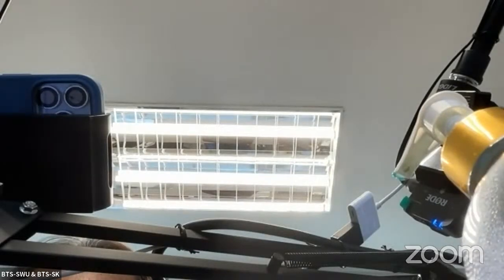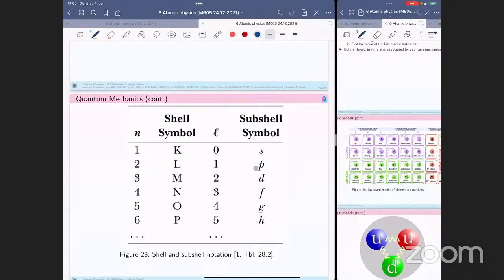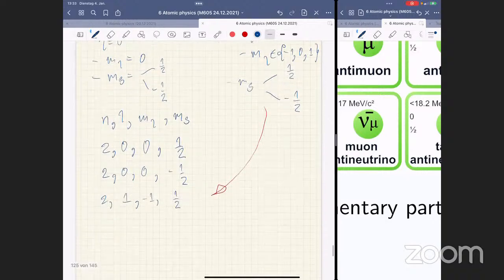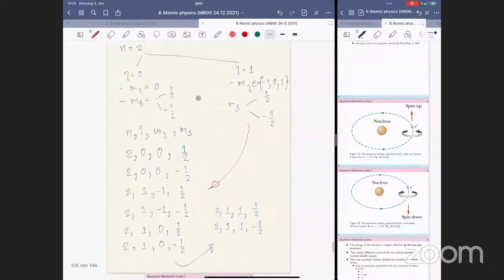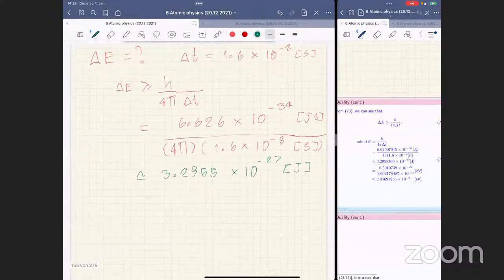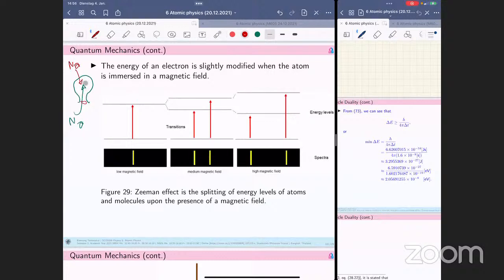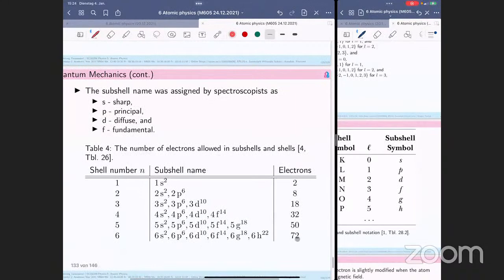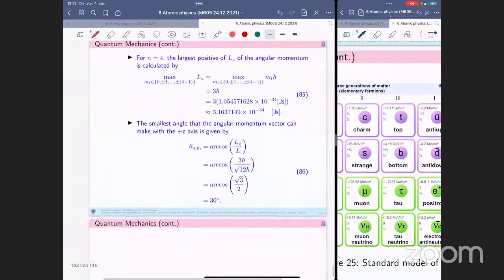[SCI33206 M604&M605 Sem. 2 Y. 2021] 17th lecture on January 4, 2022 12:40-16:00 (Zoom to YouTube)